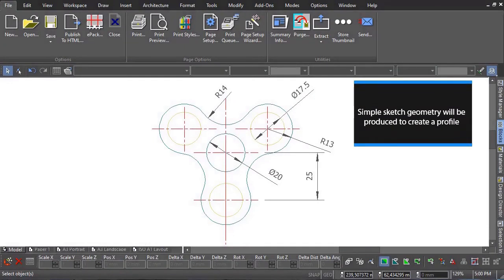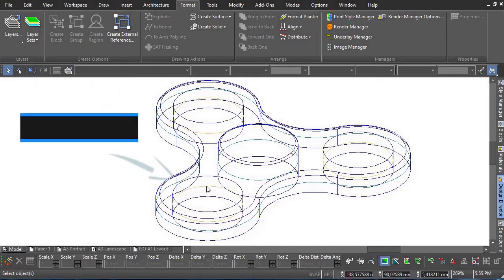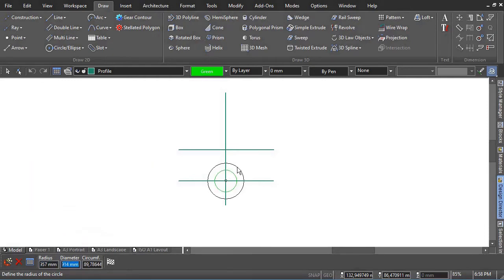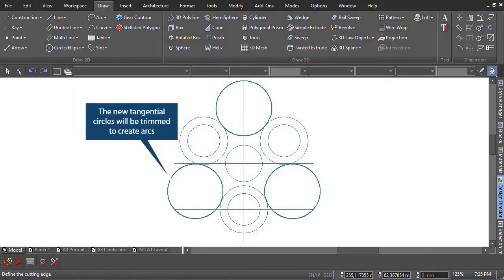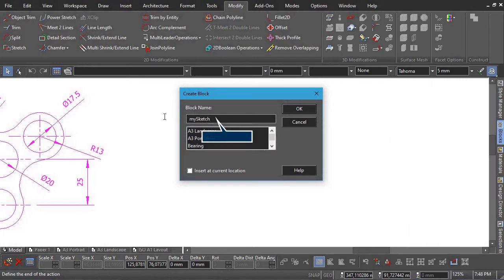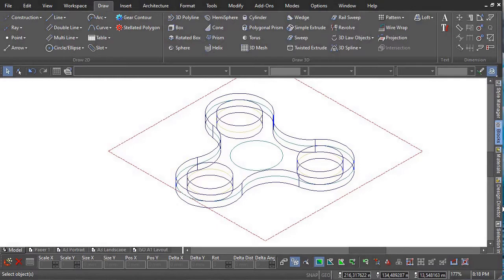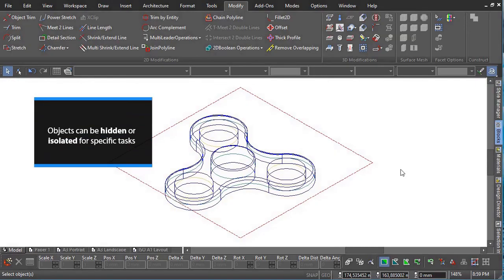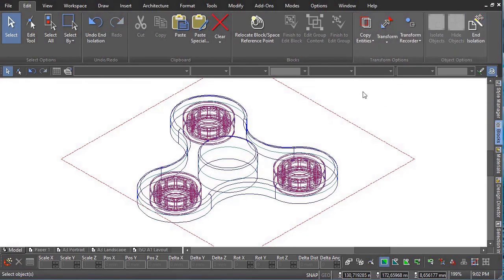20 Minute Task : Spinner